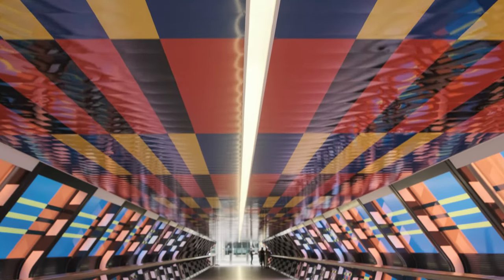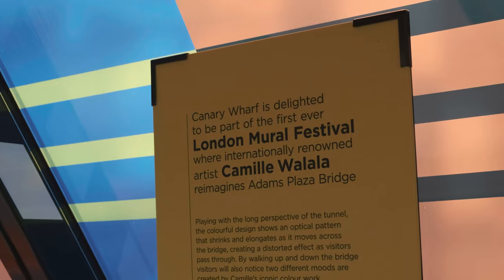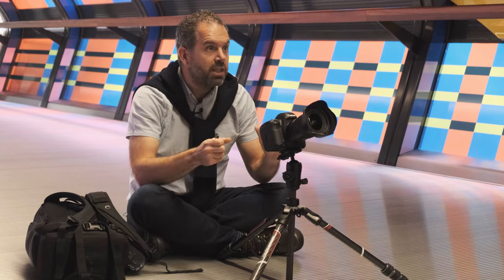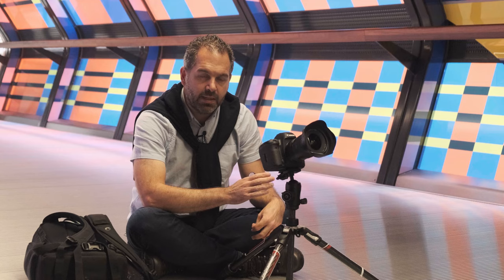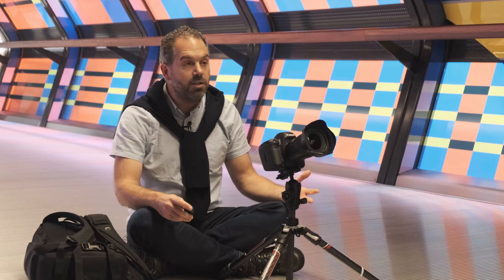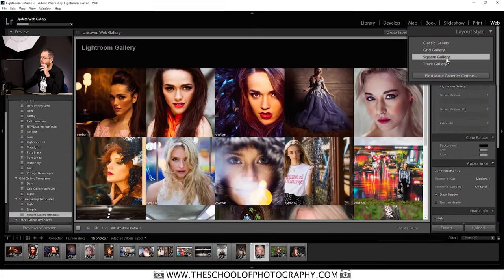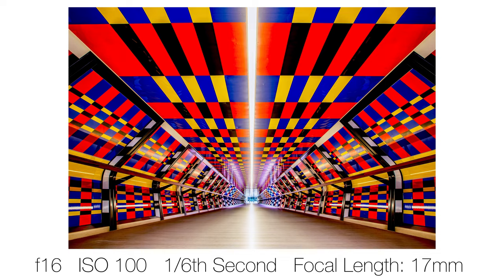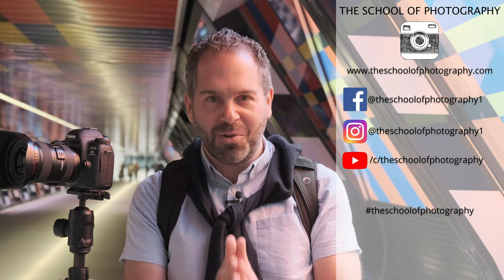Pattern in Photography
Pattern in Photography is an excellent compositional technique to incorporate into your work. It can be used to create ordered and abstract compositions and add interest to most uninspiring scenes. In this tutorial, I will be giving you some tips and techniques to help you create stunning photography using pattern.

Take inspiration from this tutorial then we’d love to see your own examples of pattern in photography. Simply hashtag theschoolofphotography on social media so we and our followers can see them.

Check out our Complete Guide to Photography eBook for phones, tablets and PCs